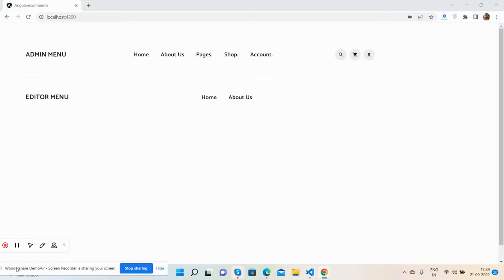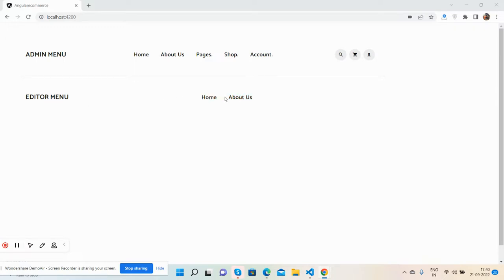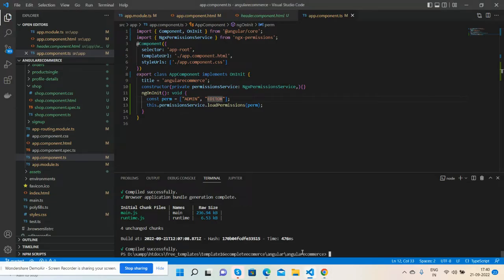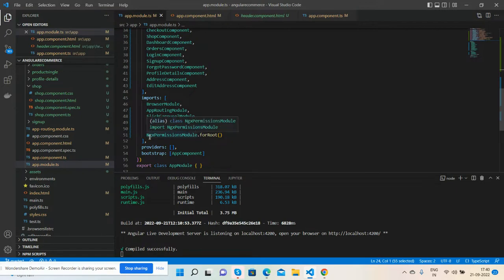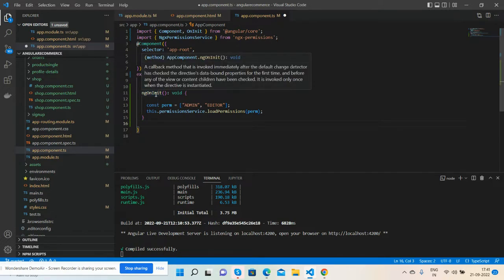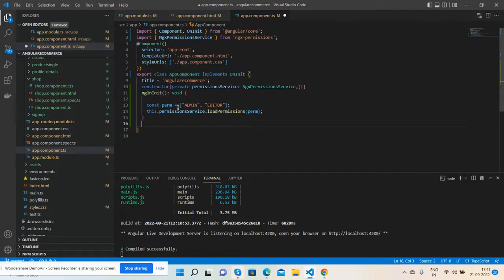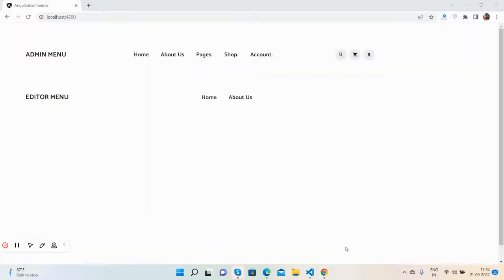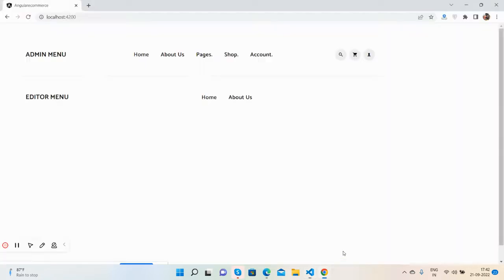Angular 14 - How to apply user roles permission on the Menu?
Angular role based menu
role-based authorization in angular
Ngx-permissions
Angular  roles permissions
Role based redirection in Angular

Thanks